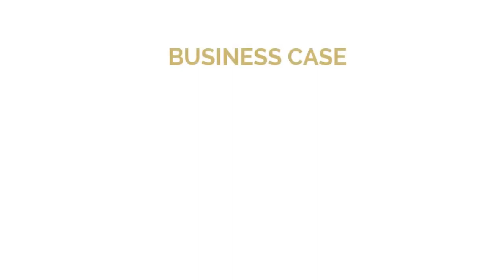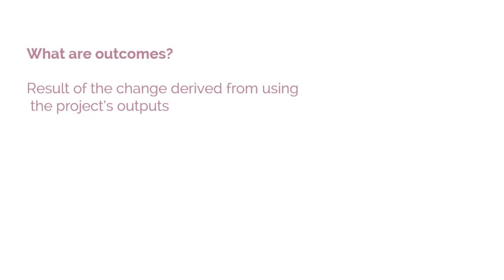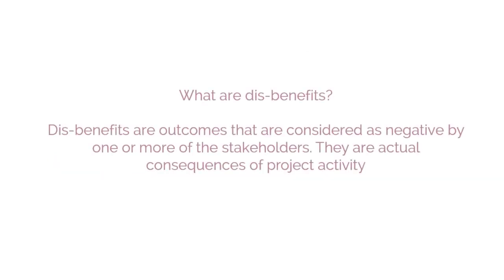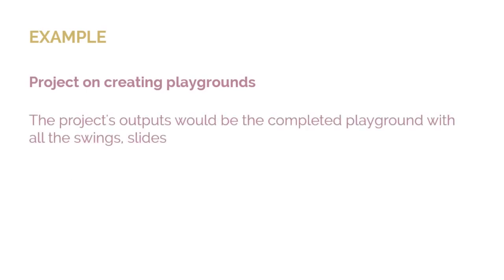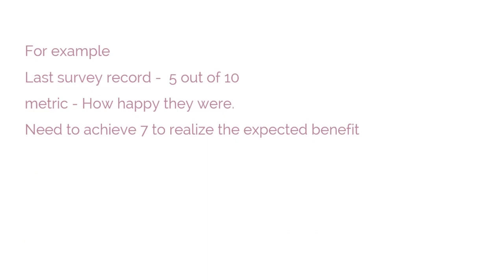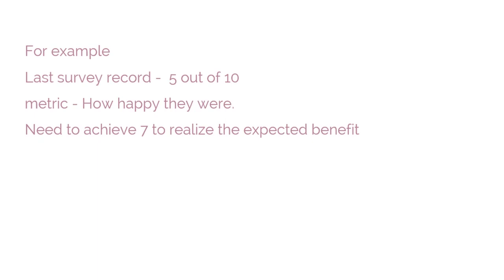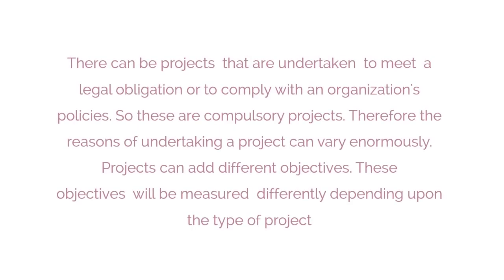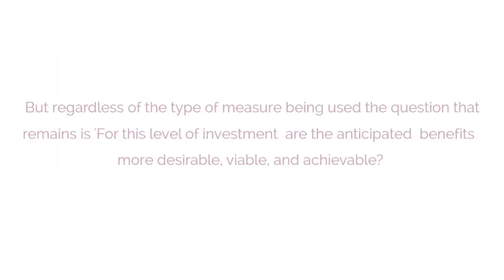PRINCE2 Chap 4: Business Case Video 3 Output, outcomes and benefits and types of Business case